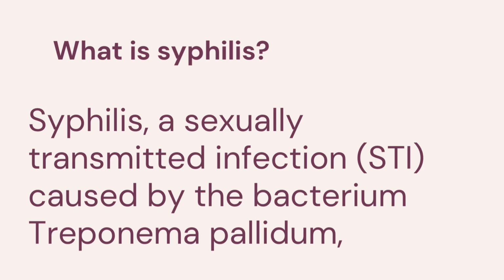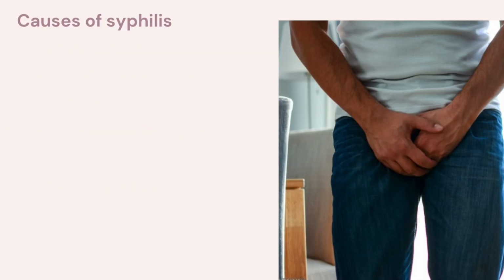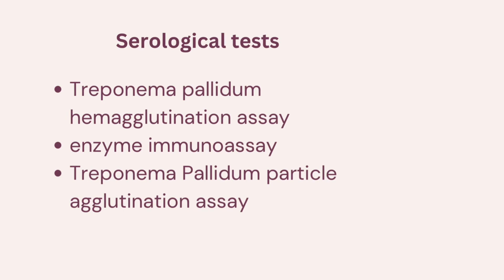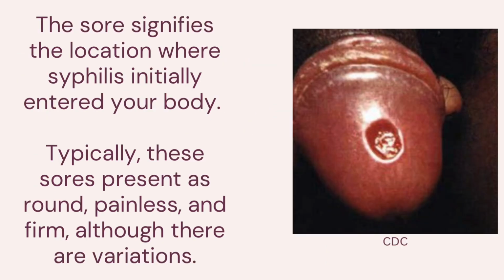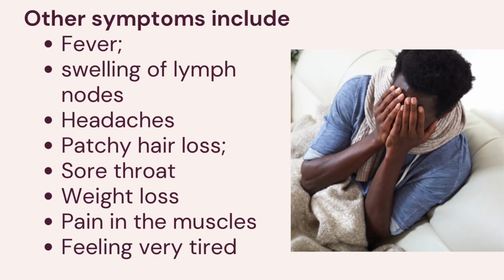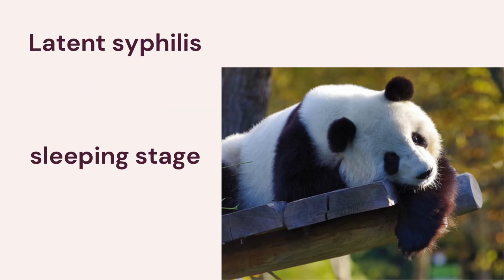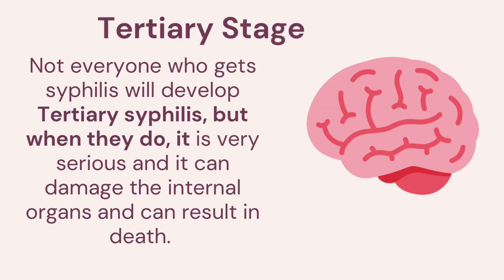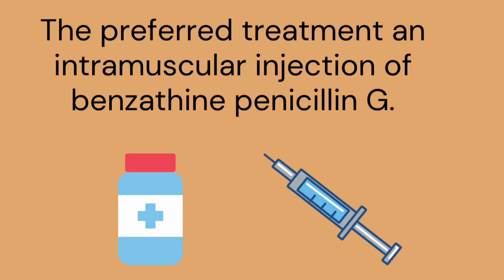Syphilis in men,signs and symptoms and treatment options.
In this video we take a closer look into how syphilis shows up in men, and how to treat it.